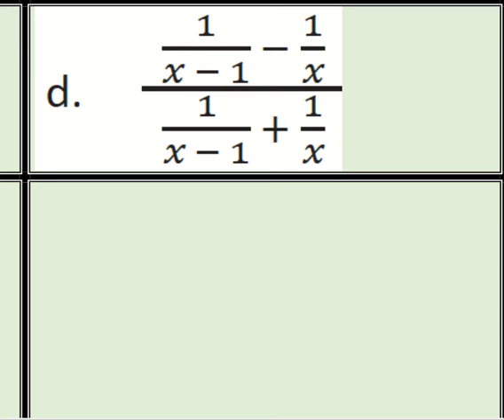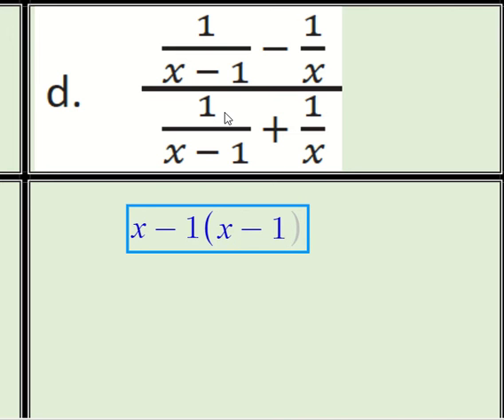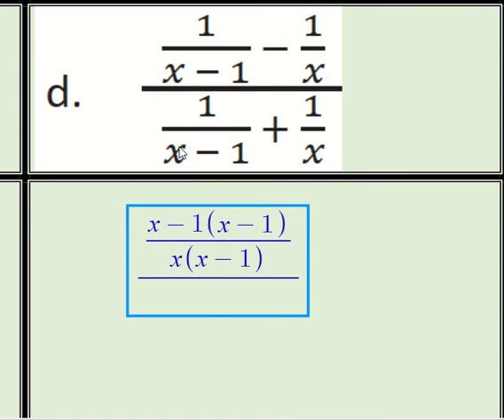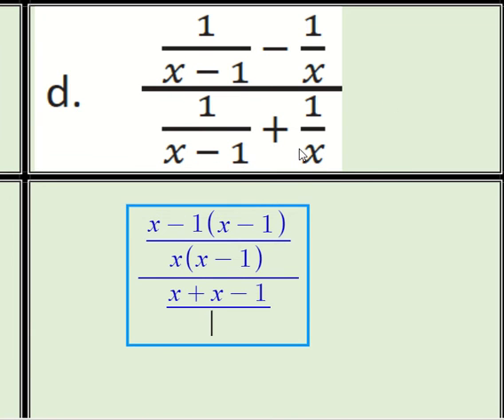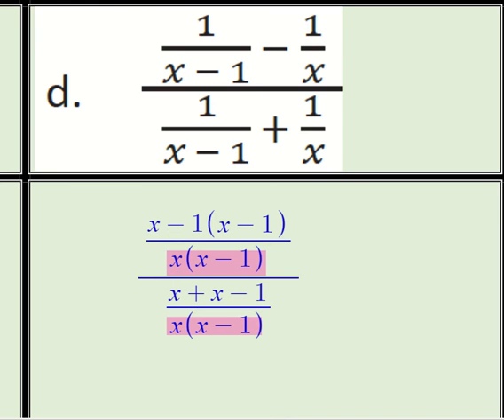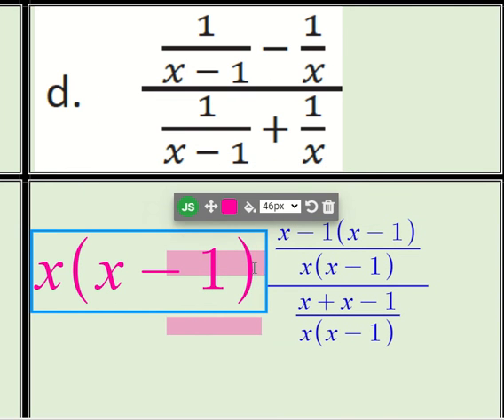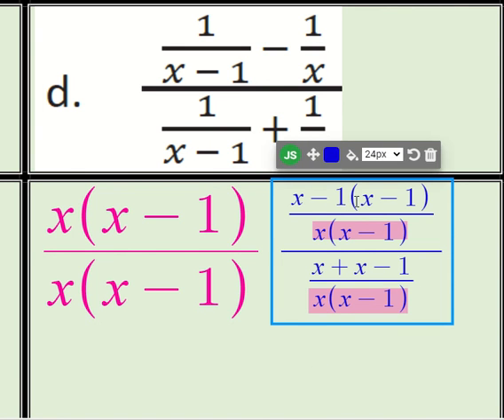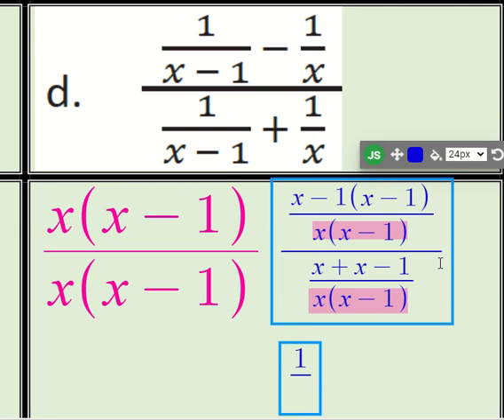Rational Expressions 5d